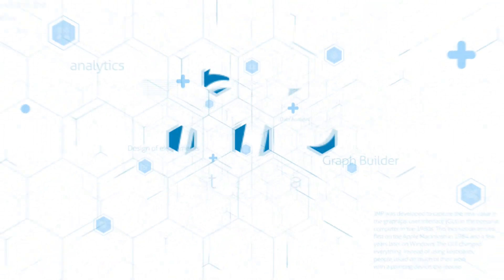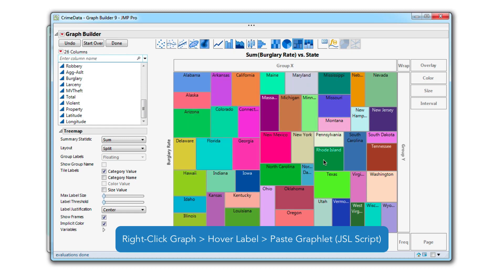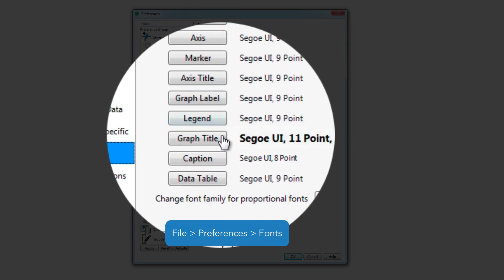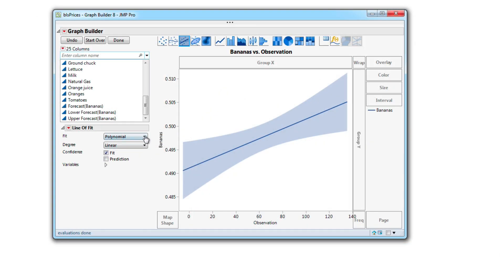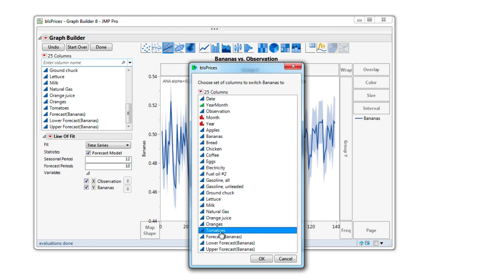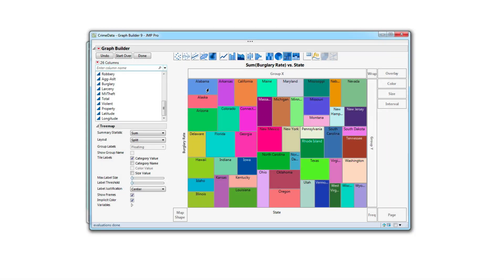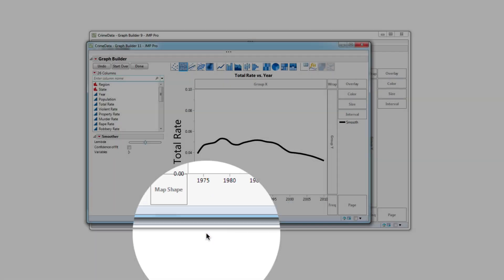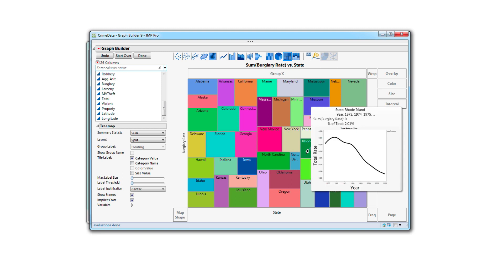JMP Graph Builder Hover Labels - Graphlets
The primary graphing platform in JMP keeps getting better. Here are some Graph Builder enhancements you may not know about.